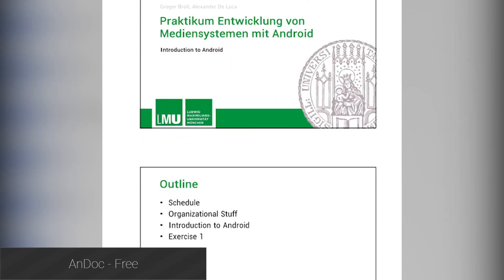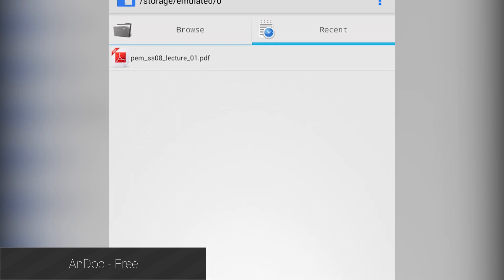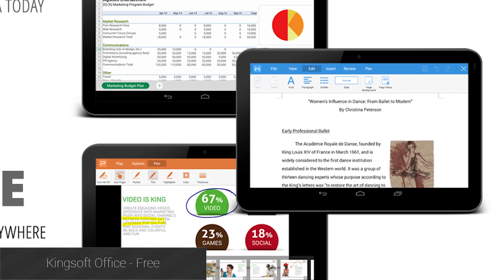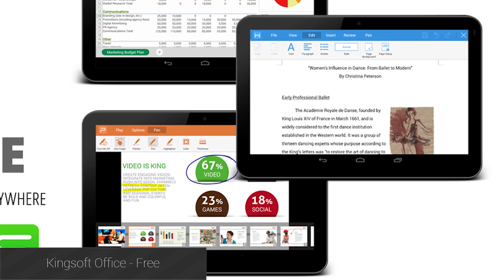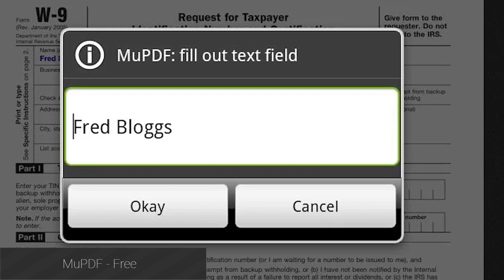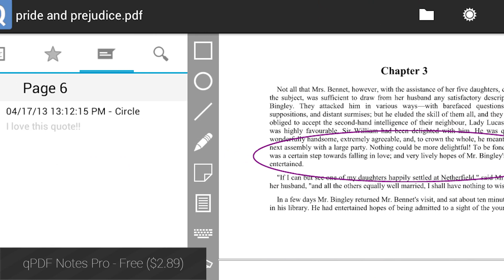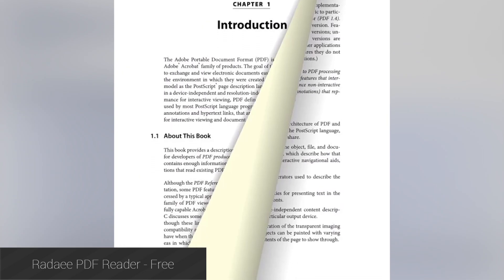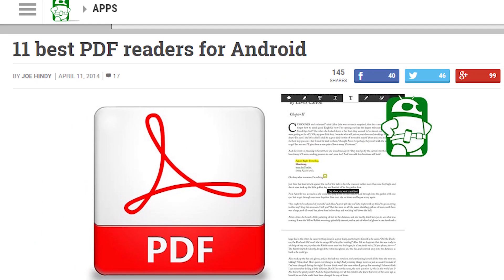11 best PDF readers for Android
Join us as we round up the best PDF readers for Android!